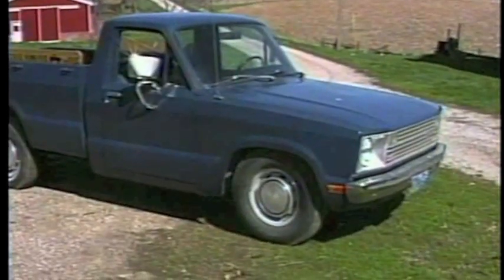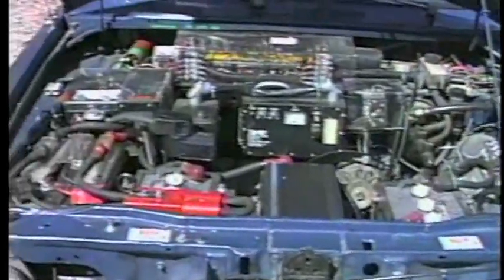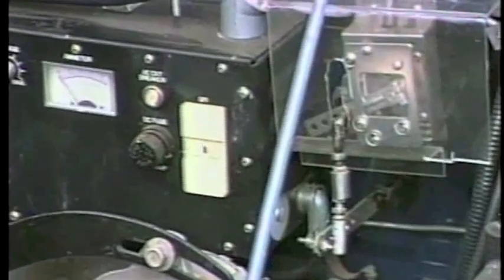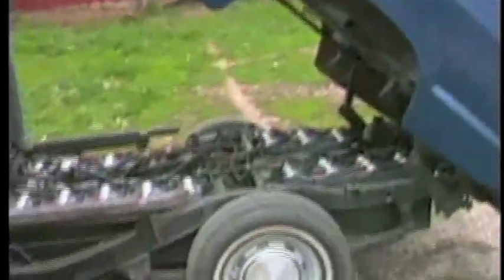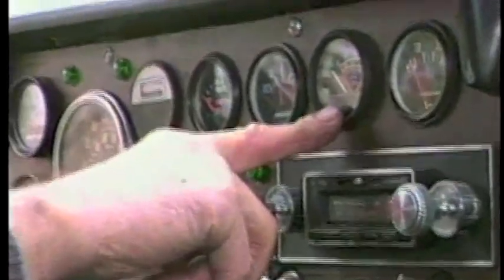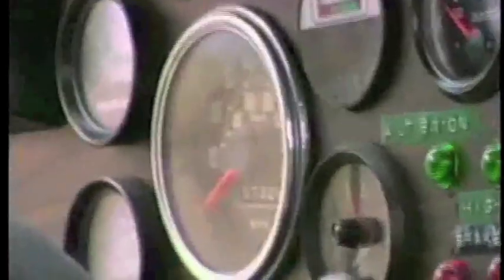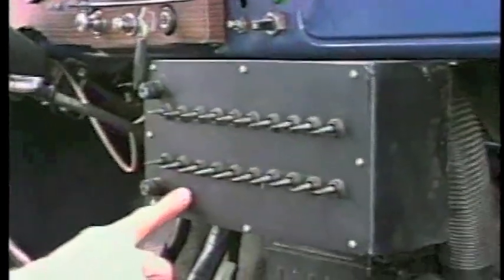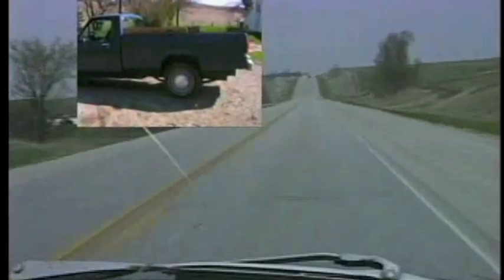FARM SHOW - Electric-Powered Farm Pickup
"We were standing outside the hog house one morning this spring, visiting, when this vehicle just sneaked up alongside us. The only hint we had that anything at all was coming up the driveway was the sound of gravel crunching underneath the tires," says Delaine Listamann about his neighbor, Paul Dozler, whose pickup runs on electricity.
"It's really ingeniously designed," Listamann says. "It's out of this world."
Dozler, who farms near Denison, Iowa, says recent developments in electric power technology make converting cars, pickups - possibly tractors - more practical than ever.
"I was going to convert a car to run on electricity 10 years ago, but the technology then was `Stone Age' compared to now," he explains.
Dozler, who is a member of the Electric Auto Association (2710 St. Giles Lane, Mountain View, Calif. 94040), found a 1981 Ford Courier with a blown 4-cyl. engine. He bought the truck, which had more than 150,000 miles on it, for $500 from an area auto dealer. He started converting the truck last fall and had it on the road by spring, running 100% on electricity.
"It cruises along nicely at 55 mph and can do 65 mph or a little better," Dozler says. "But the faster you go, the less mileage you get out of a charge. Traveling at 40 to 45 mph, you can go 50 miles between charges. Recharging takes about six hours using a 110-volt charger that I stepped up to 150 volts."
The truck is equipped with 20 Trojan 6-volt deep-cycle marine-type batteries wired in series. They weigh 71 lbs. apiece. Dozler hinged the bed of the truck and mounted the batteries below on a platform made from angle iron and steel plate. (Dozler beefed up the rear suspension with two extra leaf springs to handle the load.) The batteries drive a 9- in. dia., 18 in. long D.C. brush-type electric motor, which will operate in a 72 to 140-volt range. The motor mounts in the engine compartment along with two of the 6-volt batteries. The pickup's 12-volt battery remains in place in the engine compartment to power accessories and electric motor controls on the dashboard.
The pickup bed is raised and lowered with a 3-in. hydraulic cylinder off a Case 600 combine header and a pump off an IH Farmall that's driven by a GM starter motor. The design makes it easy to get at the batteries for service and maintenance, yet leaves pickup box free for hauling cargo.
The hardest part of the conversion was hooking up the electric motor to the bell housing on the pickup's 4-speed transmission, Dozler says. Because of where the motor was mounted, he needed to close a 2-in. gap between the motor and transmission. He ended up bolting a 24-in. sq. piece of 1/2-in. thick aluminum plate to three 18-in. sq. 1/2-in. thick aluminum plates. He then bolted the 24-in. sq. plate to the transmission and attached the smaller side to the electric motor.
Special gauges and meters mount on the dashboard to monitor the batteries, alternator and 12-volt battery. One box mounted below the dash allows Dozler instantly to check out voltage of each individual battery before and after a charge as well as under load.